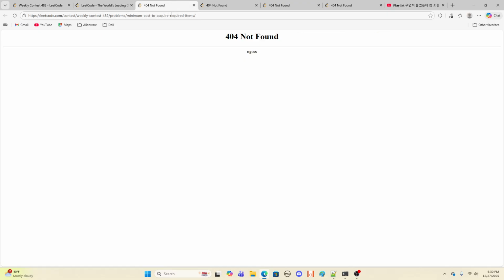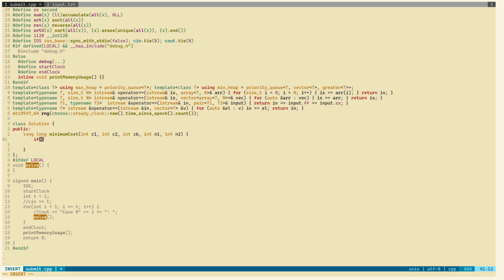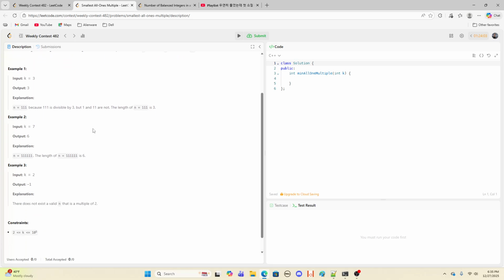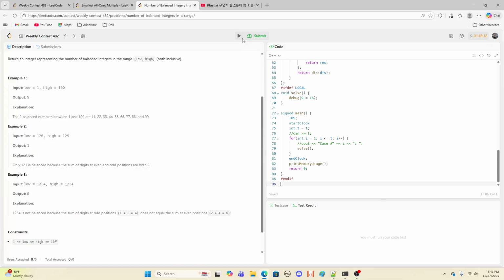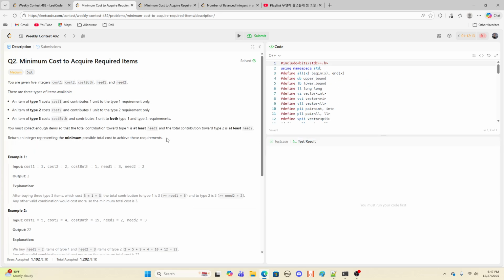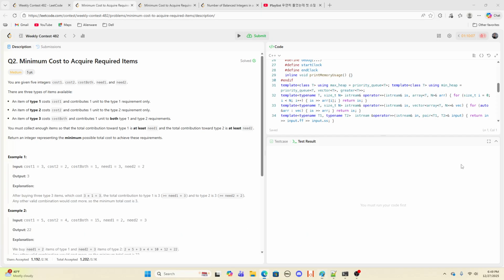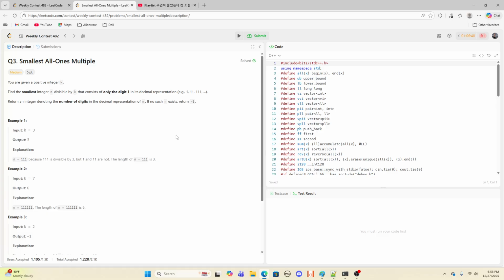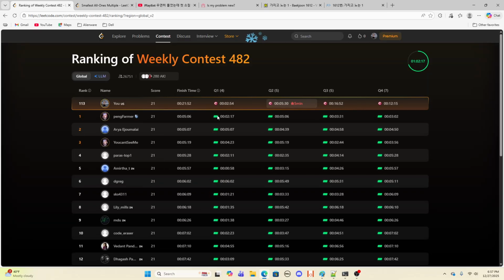LEETCODE WEEKLY CONTEST 482 || LAST LC CONTEST 2025